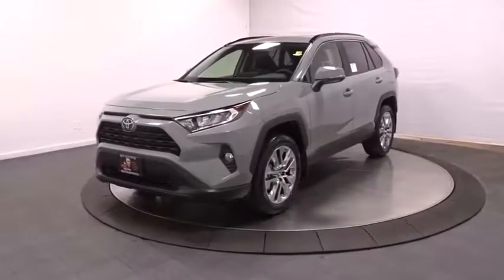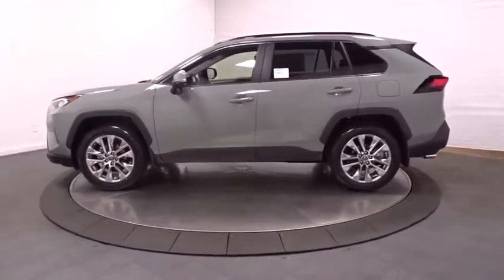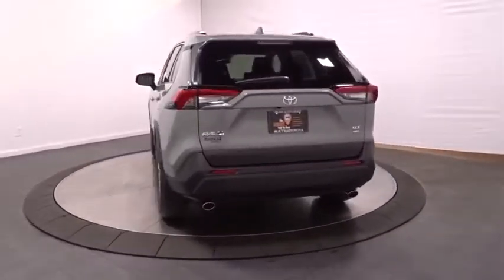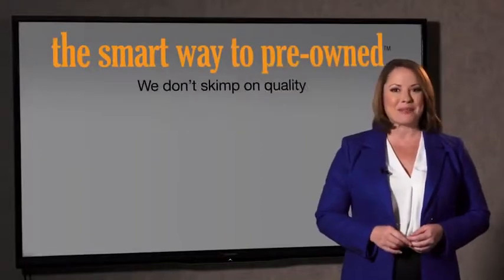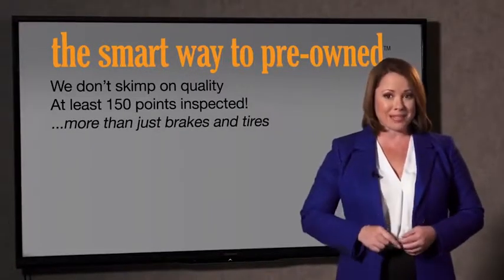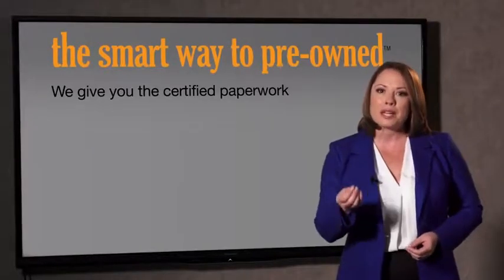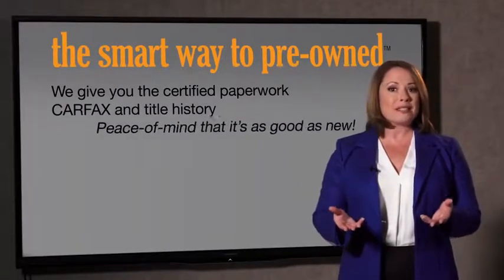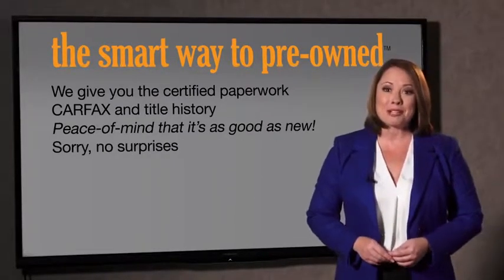2019 Toyota RAV4 Hillside, Newark, Union, Elizabeth, Springfield, NJ 192387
2019 Toyota RAV4 available in Hillside, New Jersey at Route 22 Toyota. Servicing the Newark, Union, Elizabeth, Springfield, NJ area.
2019 Toyota RAV4 XLE Premium - Stock#: 192387 - VIN#: 2T3A1RFVXKC052101

The Smart Way To Buy! Are you tired of hidden fees and bogus rates ruining your search process? Now there's a way to avoid all of the nonsense. Introducing the smart way to buy from Route 22 Auto's. The advantages of the smart way to buy are endless. There is no pressure throughout your search. You can finally feel at ease when purchasing a car. Since there are no hidden fees, there are no surprises or gimmicks revealed when you finally make a decision. Route 22 Autos salespeople are direct and value your time, so there is no back and forth or confusion. They know it's necessary for you to feel comfortable during the buying process and want to be trusted. The smart way to buy is smart for a reason. The team at Route 22 Auto's does Internet research every day to discover the right price for you. They make sure to look at competitors' pricing and numbers from industry experts so you can feel confident that you're getting the best offer possible. The main factors that contribute to your final cost are market value, product availability, days' supply in the market and the product age, color and equipment. It's easy to feel secure with the smart way to buy. This Toyota includes: XLE PREMIUM PACKAGE RADIO: ENTUNE 3.0 AUDIO PLUS ALL WEATHER LINER PACKAGE Floor Mats COLD WEATHER PACKAGE Variable Speed Intermittent Wipers Lane Departure Warning Mirror Memory Lane Keeping Assist Heated Steering Wheel Intermittent Wipers Seat Memory Leather Steering Wheel Power Driver Seat Heated Front Seat(s) Rain Sensing Wipers 50 STATE EMISSIONS MUDGUARDS (PPO) *Note - For third party subscriptions or services, please contact the dealer for more information.* Want more room? Want more style? This Toyota RAV4 XLE Premium is the vehicle for you. Once you see this Toyota, you'll quickly see that this is the perfect vehicle for the outdoor junky! You'll even feel relaxed knowing that this All-Wheel drive vehicle will get you to where you are going no matter what may come your way. Also, with this Toyota RAV4's dependable control you'll be able to drive into the sunset without a care in the world! This is about the time when you're saying it is too good to be true, and let us be the one's to tell you, it is absolutely true.
Radio w/Seek-Scan, Clock, Speed Compensated Volume Control, Steering Wheel Controls, Voice Activation and Radio Data System,2 LCD Monitors In The Front,Radio: Entune 3.0 Audio -inc: 6 speakers, 7.0 touchscreen, AM/FM, Scout GPS link compatible w/up to 3-year trial, Siri eyes free, Apple CarPlay compatible, aux port, USB media port, 4 USB charging ports, hands-free phone capability, advanced voice recognition and music streaming via Bluetooth wireless technology, Toyota connected services - Safety Connect w/3-year trial, Wi-Fi Connect powered by Verizon w/up to 2GB within 6-month trial, for details,Integrated Roof Antenna,Fixed Rear Window w/Fixed Interval Wiper and Defroster,Front Fog Lamps,Compact Spare Tire Mounted Inside Under Cargo,Roof Rack Rails Only,LED Brakelights,Body-Colored Power Heated Side Mirrors w/Manual Folding and Turn Signal Indicator,Wheels: 19 x 7.5J Alloy,Power Liftgate Rear Cargo Access,Fully Automatic Aero-Composite Led Low/High Beam Daytime Running Auto High-Beam Headlamps,Steel Spare Wheel,Body-Colored Door Handles,Lip Spoiler,Clearcoat Paint,Black Grille w/Body-Color Surround,Black Rear Bumper w/Black Rub Strip/Fascia Accent,Chrome Side Windows Trim and Black Front Windshield Trim,Laminated Glass,Tires: P235/55R19,Deep Tinted Glass,Body-Colored Front Bumper w/Black Rub Strip/Fascia Accent,Tailgate/Rear Door Lock Included w/Power Door Locks,Express Open/Close Sliding And Tilting Glass 1st Row Sunroof w/Sunshade,Fully Galvanized Steel Panels,Variable Intermittent Wipers,Black Bodyside Cladding and Black Wheel Well Trim,Front Bucket Seats -inc: 8-way power-adjustable driver's seat w/lumbar support and 4-way adjustable front passenger seat,Full Floor Console w/Covered Storage, Mini Overhead Console w/Storage and 2 12V DC Power Outlets,60-40 Folding Split-Bench Front Facing Manual Reclining Fold Forward Seatback Rear Seat,Front Map Lights,Day-Night Rearview Mirror,Manual Adjustable Front Head Restraints and Manual Adjustable Rear Head Restraints,Front Cupholder,Driver Seat,Driver Foot Rest,Passenger Seat,SofTex Seat Trim,Interior Trim -inc: Metal-Look Interior Accents,Power Door Locks w/Autolock Feature,Seats w/Leatherette Back Material,Systems Monitor,HVAC -inc: Underseat Ducts,Outside Temp Gau